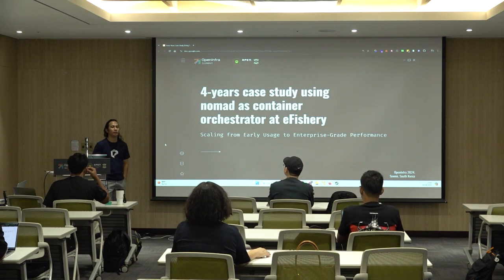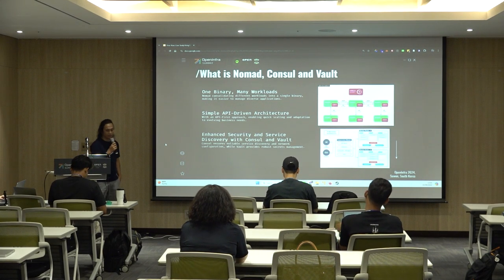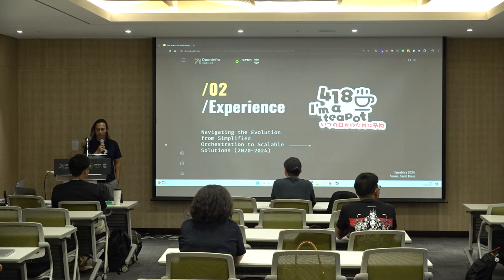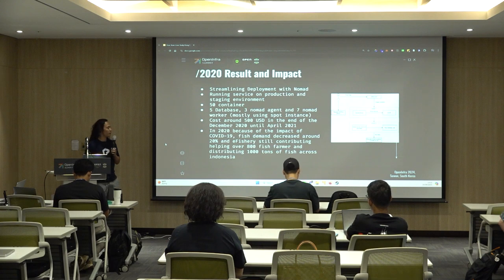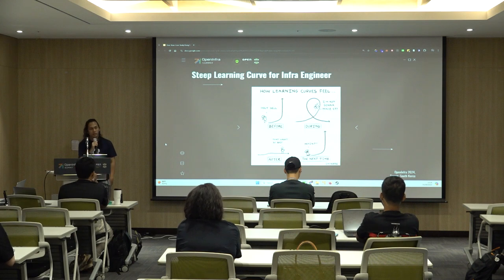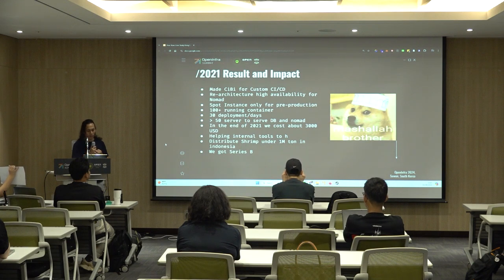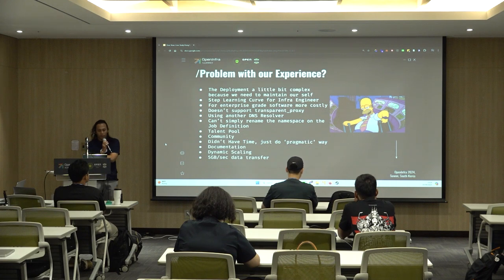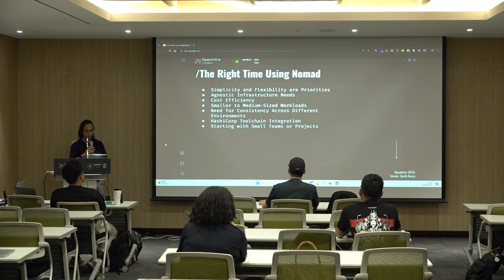Four-Years Case Study Using Nomad Container Orchestrator at eFishery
In this session, I'll take you through eFishery's journey with HashiCorp Nomad over four transformative years. We started as a startup and scaled up to become an industry leader in indonesia, all while leveraging Nomad to manage our infrastructure. I'll share insights from our initial setup, the everyday challenges we tackled, and the strategic benefits we gained. The talk will wrap up with our shift to Kubernetes to meet our expanded needs. Join me to learn valuable lessons on managing orchestration platforms and how to smoothly handle similar transitions. Proposed Points for Discussion:

Why Nomad? - Choosing Nomad over other orchestration platforms, A deep dive into our initial requirements and how Nomad fulfilled them.
Integration Challenges - Discussing the integration of Nomad with existing systems, highlighting specific hurdles and how they were overcome.
Operational & Production Insights - Sharing operational strategies and efficiencies gained from using Nomad, including specific use cases and configurations.
Transitioning to Kubernetes - Detailed analysis of why Kubernetes became necessary as eFishery expanded, focusing on scalability and flexibility needs.
Lessons Learned - Offering key takeaways for other organizations that may be considering or currently using Nomad, and insights into transitioning between major orchestration technologies.

Speakers:
- Yahya Fadhluloh Al Fatih